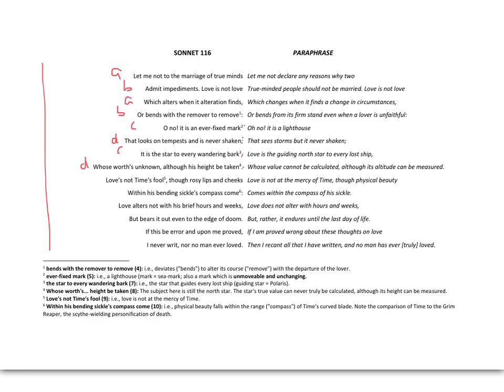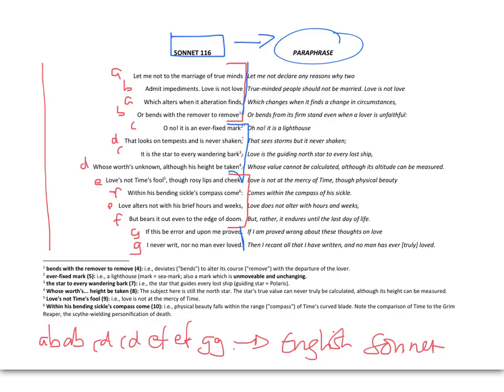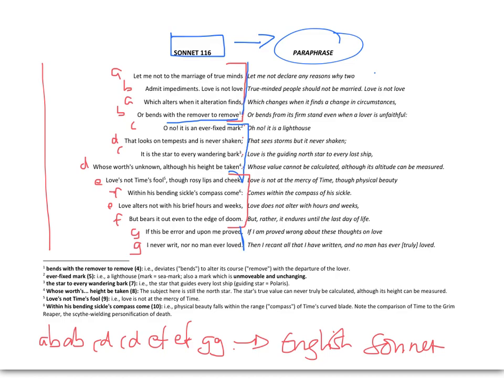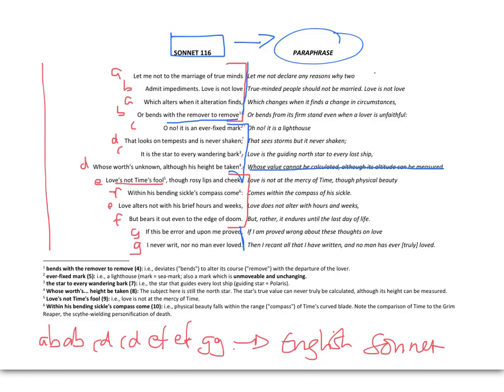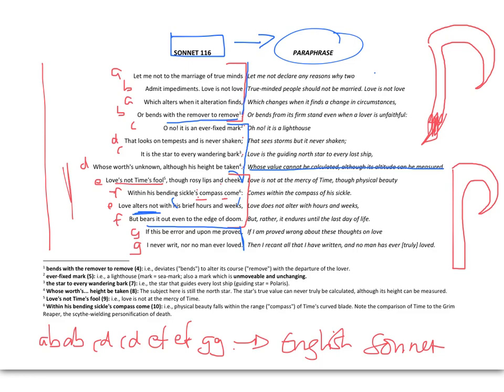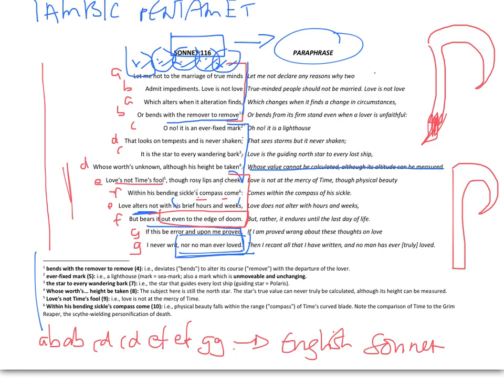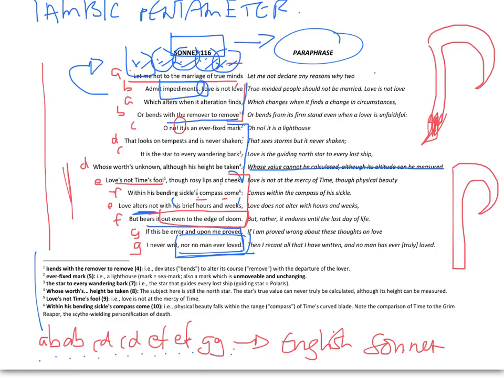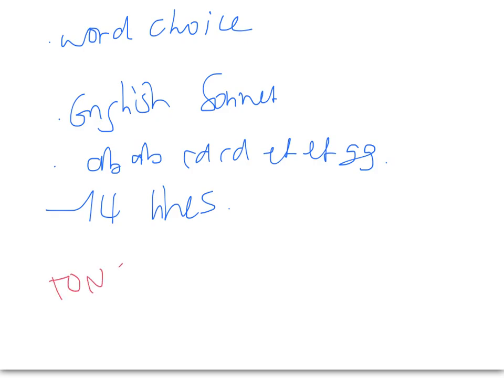Sonnet 116 - Let me not to the Marriage of True Minds - Shakespeare